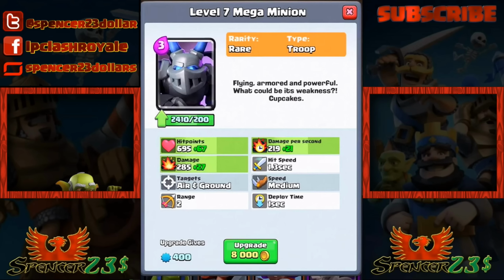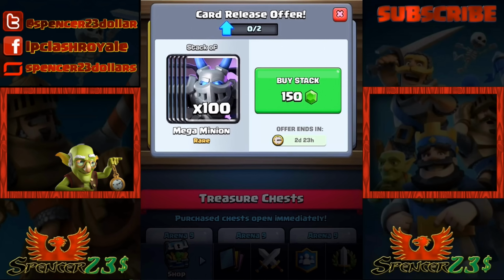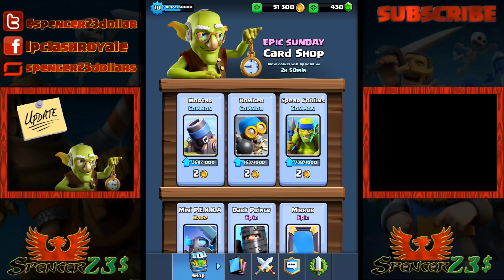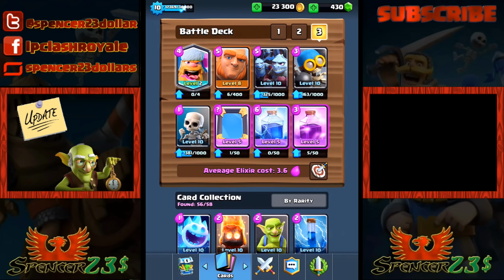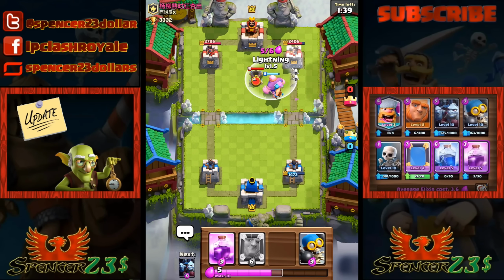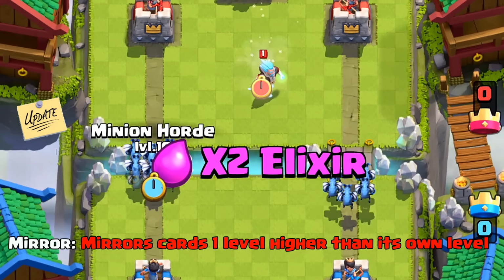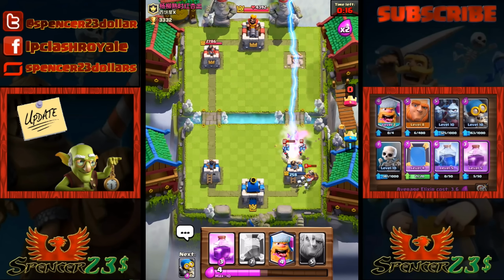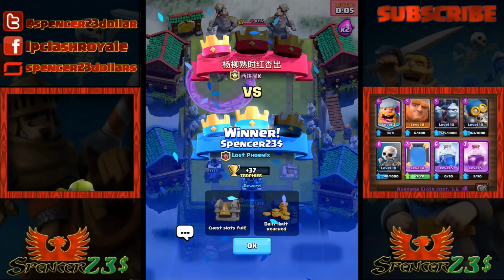Clash Royale - Best news *EVER!?* (upcoming changes)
Clash Royale - Balance changes coming TOMORROW!, This video covers all balance changes and the sneak peeks for the upcoming update! Royal Challenge, New mega and epic chest, so many changes coming! I try to cover as much as I can in this one video!! And a live battle using all the balance change troops.

Description

From rage-filled Barbarians with glorious moustaches to
pyromaniac wizards, raise your own army and lead your clan to
victory! Build your village to fend off raiders, battle against
millions of players worldwide, and forge a powerful clan with
others to destroy enemy clans.

PLEASE NOTE! Clash of Clans is free to download and play,
however, some game items can also be purchased for real money.
If you don't want to use this feature, please disable in-app
purchases in your device's settings. Also, under our Terms of
Service and Privacy Policy, you must be at least 13 years of age
to play or download Clash of Clans.

FEATURES

Raise your own army of Barbarians, Archers, Hog Riders,
Wizards, Dragons and other mighty fighters
Discover your favorite attacking army from countless
combinations of troops, spells, Heroes and Clan reinforcements
Defend your village with a multitude of Cannons, Towers,
Mortars, Bombs, Traps and Walls Fight against the Goblin King in a campaign through the realm

What's New

19 Dec 2015

- New Winter theme!
- Bug-fixes for the new Shield system and some game crashes
- New info screen when tapping the Shield icon shows exact
Personal Break timer status

- Fixed and cleaned up various Ul issues

Version 8.67

One of the Biggest Clash Updates - Ever!
- Town Hall 11, new Hero Grand Warden & new defense Eagle
Artillery!
- Revamped Shield system that lets you attack whenever you
want!
- Bigger League Bonuses, Trophy offers, and so much more!

Information
Developer Supercell 0y
Category Games
Updated 19 Dec 2015
Version 8.67.7
Size 63.8 MB
Rating Rated 9+ for the following:
Infrequent/Mild Cartoon or Fantasy Violence
Family Sharing Yes
Compatibility Requires iOS 5.1.1 or later. Compatible with
iPhone, iPad, and iPod touch.
Languages English, Arabic, Catalan, Croatian, Czech,
Danish, Dutch, Finnish, French, German, Greek,
Hebrew, Hungarian, Indonesian, Italian,
Japanese, Korean, Malay, Norwegian Bokmél,
Polish, Portuguese, Romanian, Russian,
Simplified Chinese, Slovak, Slovenian, Spanish,
Swedish, Thai, Traditional Chinese, Turkish,
Ukrainian, Vietnamese